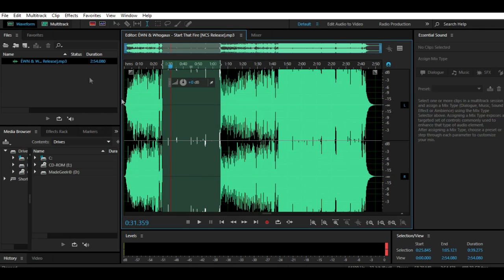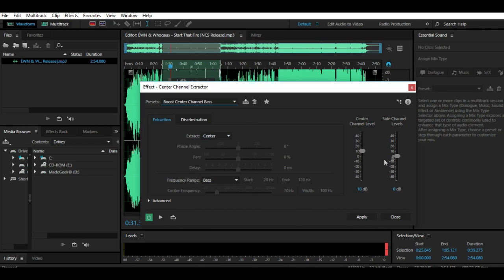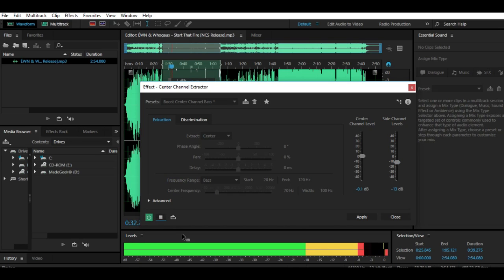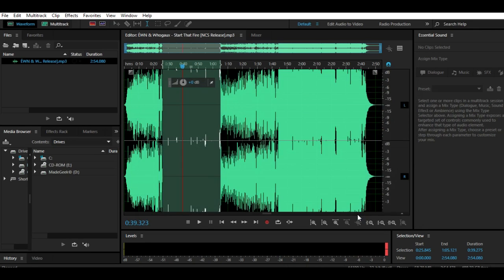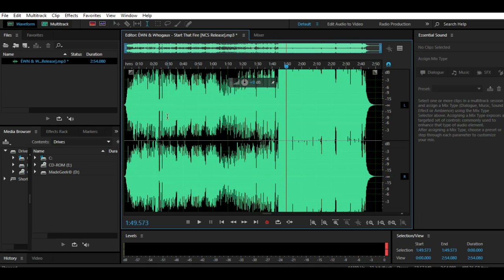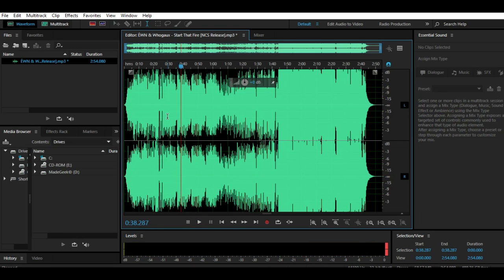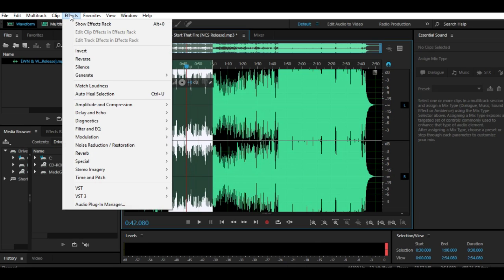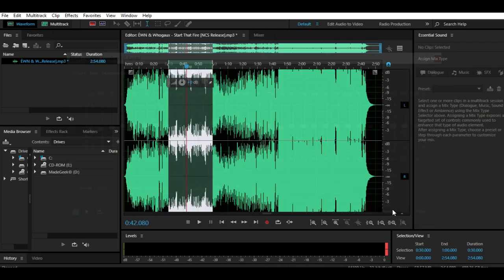How To Bass Boost With Adobe Audition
3. Credit the artist(s) of the track by including their social network links.